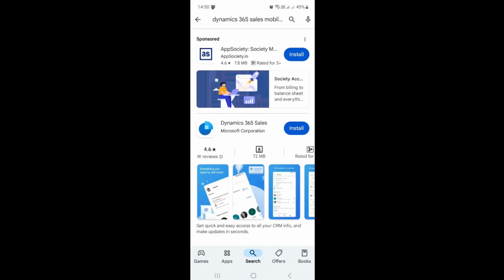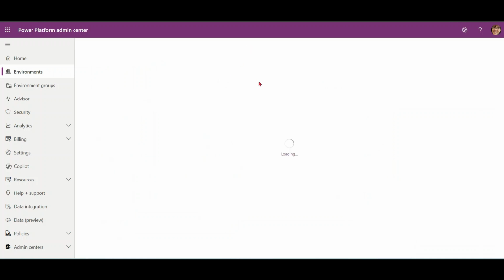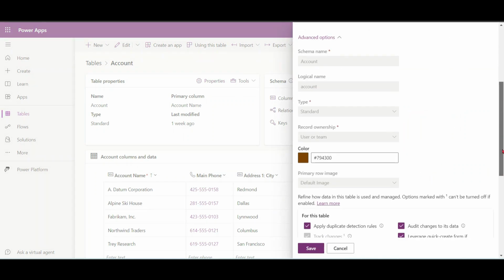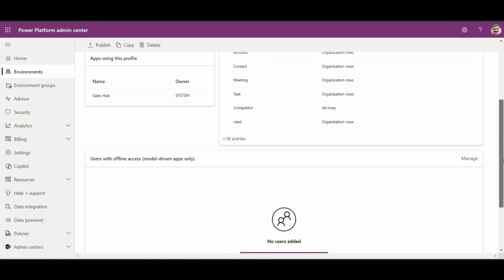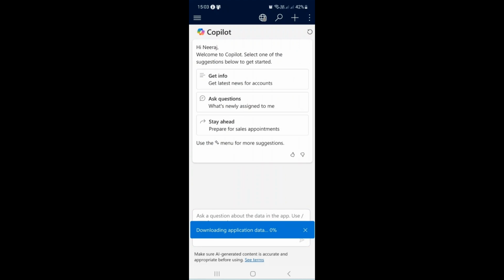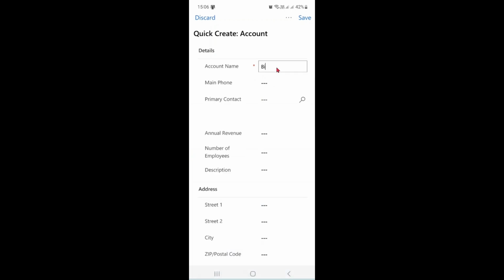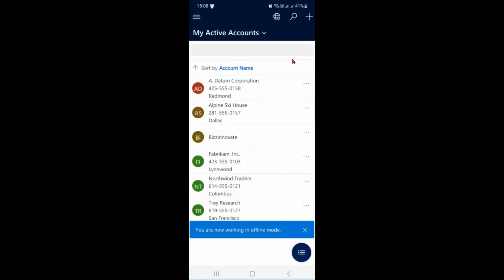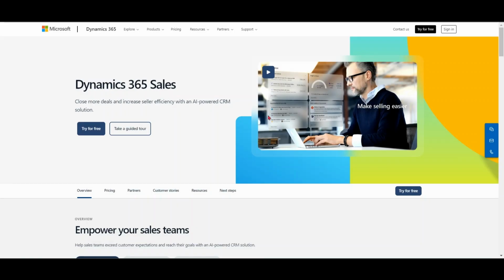Dynamics 365 Sales Mobile Offline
Learn How to Access Dynamics 365 CRM Mobile
Dynamics 365 Sales Mobile Offline Access allows users to work with the Dynamics 365 Sales app even when they don't have an internet connection. This feature is particularly useful for sales professionals who are often on the go and may encounter areas with poor or no connectivity.
Features
Offline Mode: Users can perform various actions such as creating, editing, and deleting records for entities like appointments, opportunities, accounts, contacts, leads, and quotes¹.
Synchronization: Once the device reconnects to the internet, any changes made offline are automatically synchronized with the Dynamics 365 server¹.
Setup: Administrators need to enable the mobile offline option and associate a mobile offline profile with the user's record.

0:00 Dynamics 365 Sales Mobile App
1:37 Mobile Offline Profile setup
4:30 Dynamics 365 Sales Mobile offline Access